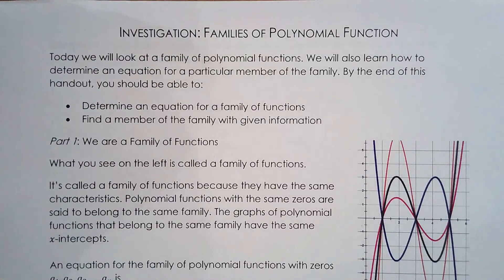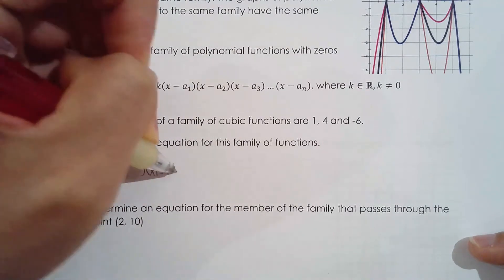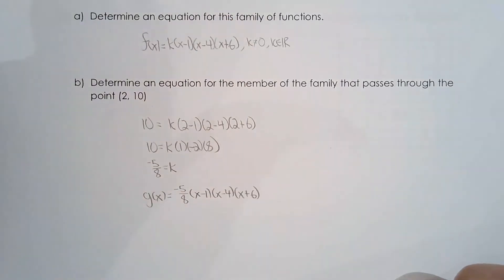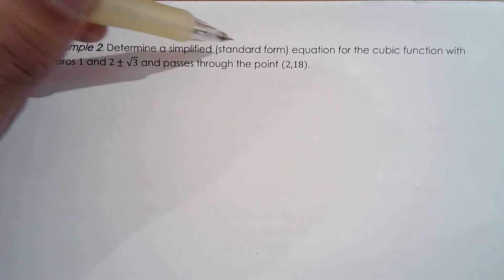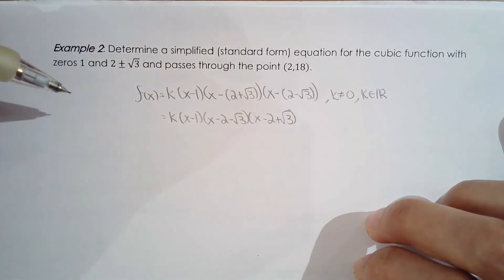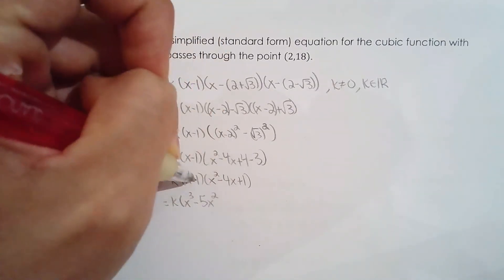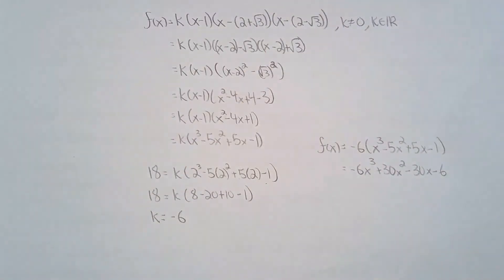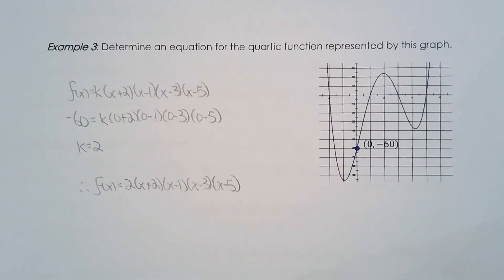MHF4U 2.4a Family of Polynomial Functions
This lesson covers:
Defining a family of polynomial functions
Differentiating between a family of polynomial functions and a member of the family
Solving for a member of the family
Expressing the equation of a family of polynomial functions in simplified form